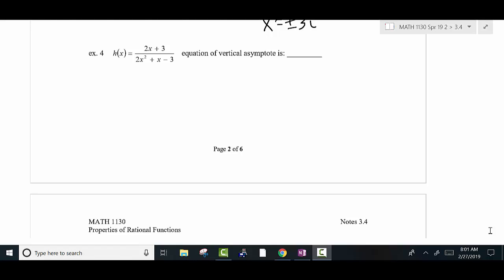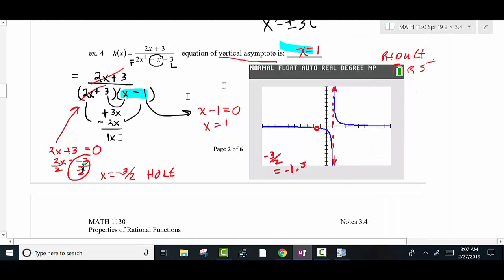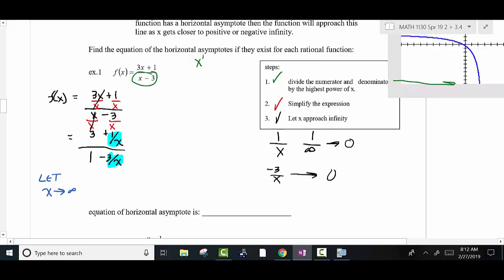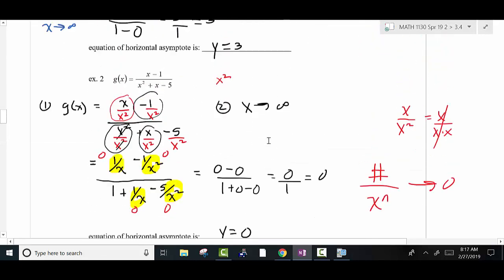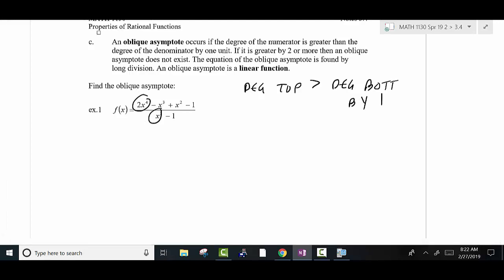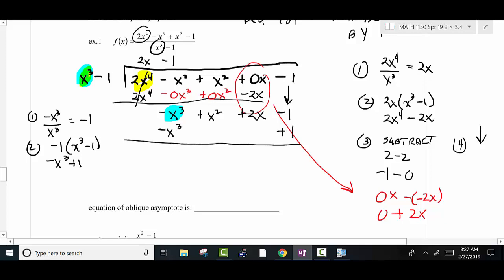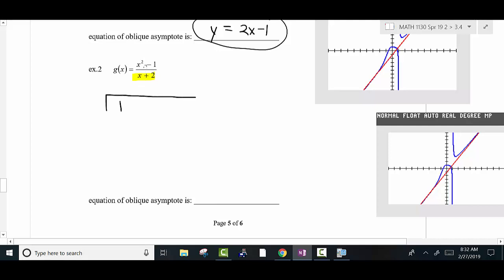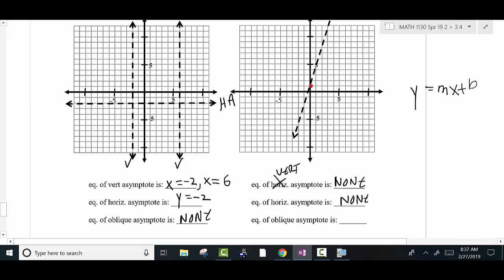MATH 1130 Pre-Calculus Section 3.4 Part 2 Properties of Rational Functions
Vertical and Horizontal Asmymptotes. Oblique Asymptotes